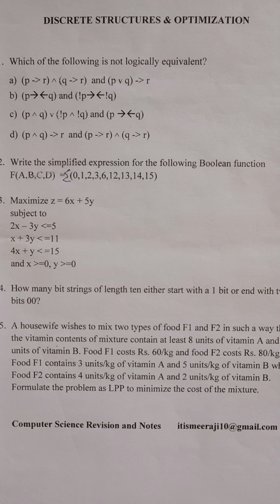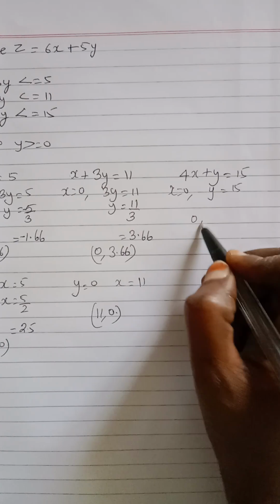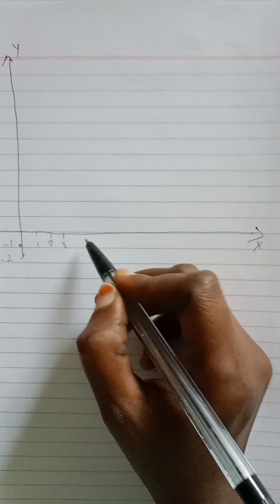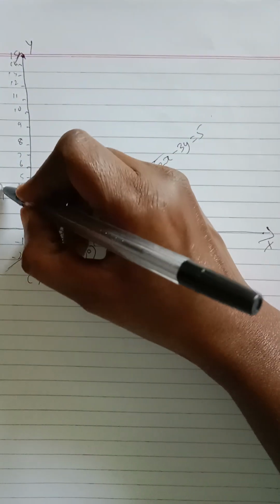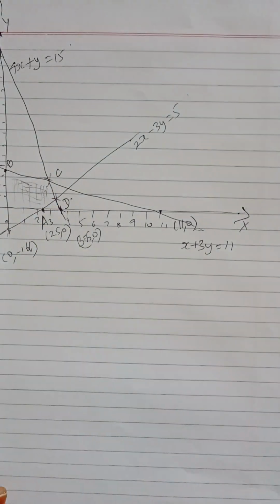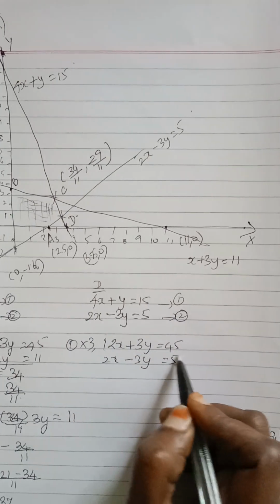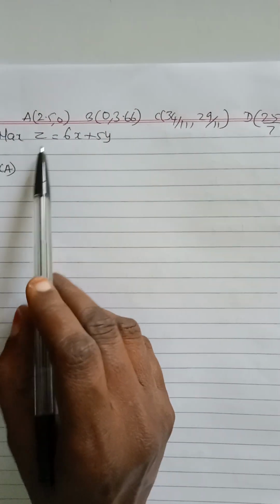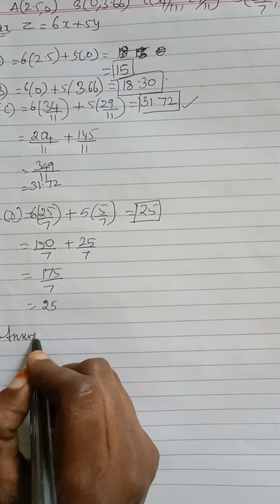Solving LPP in Discrete Structures & Optimization for UGC NET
Step by step method to solve linear programming problems in Discrete structures and optimization for UGC NET and SET exams. The video solves a LPP problem which was asked in UGC NET 2021 paper.